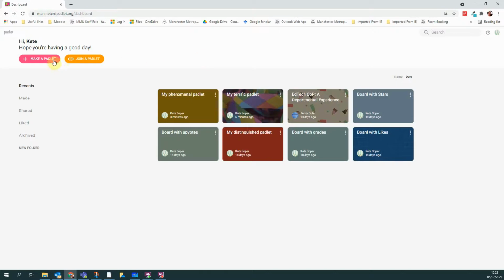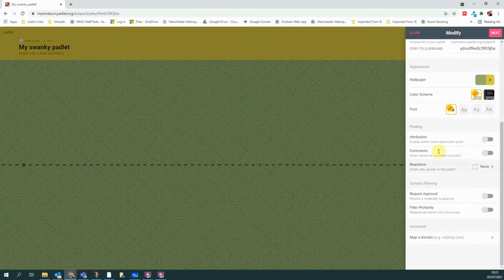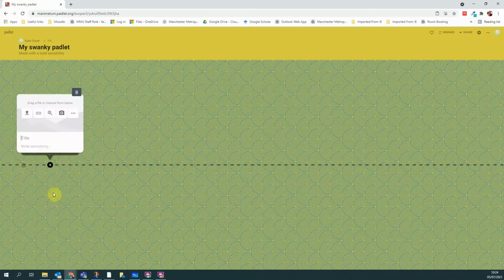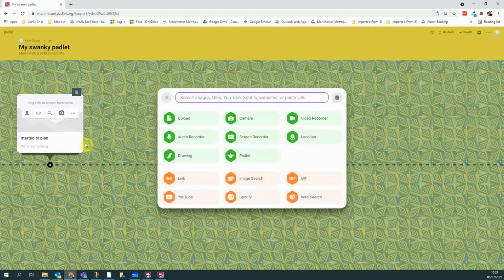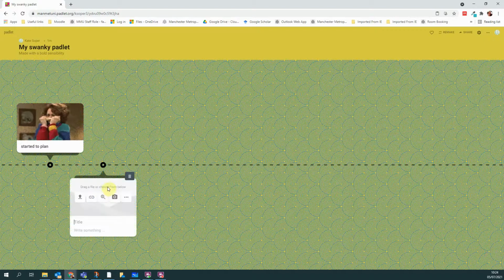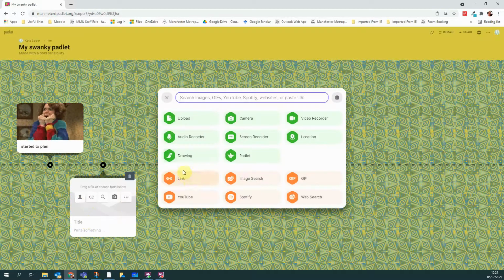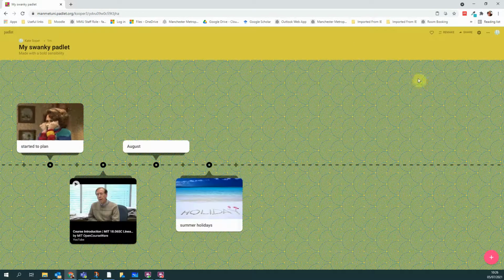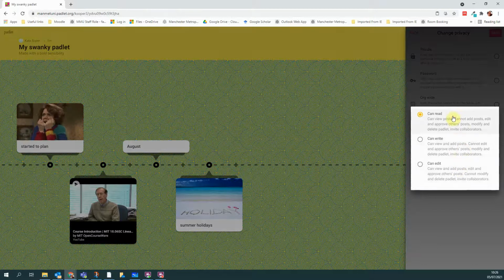#631 Easy Peasy Timelines with Padlet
f you need to pull together an easy timeline, which enables you to embed links, pictures, videos, files and gifs, look no further than Padlet!

The timeline wall lay out is really easy to use and gives you a way of collaboratively building a timeline, or creating one you can share as a resource with your students (just remember to remove their posting rights before sharing!).

See the short video below to give you an idea of what the timeline wall looks like.